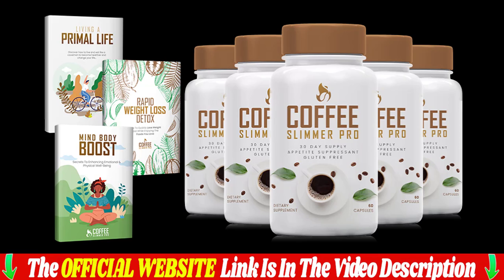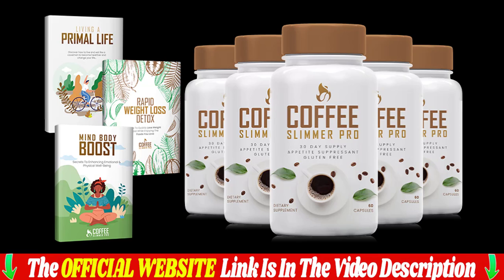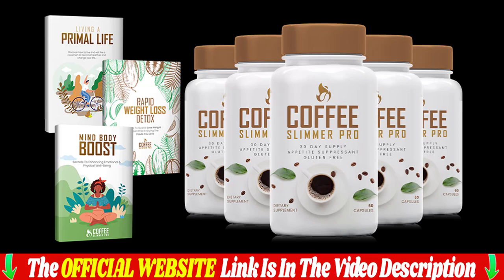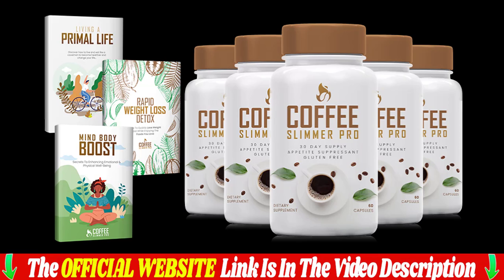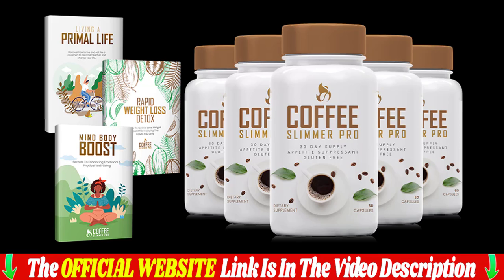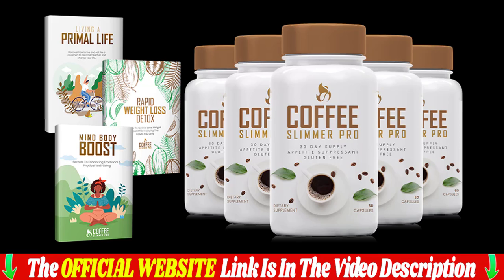【Coffee Slimmer Pro】 Weight Loss Review 💊 Where To Buy Coffee Slimmer 【Coffee Slimmer Pro】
In This Video you Will Know Everything About Coffee Slimmer Pro, So Please Watch It To The End, Because It Has a Lot of Important Information.

Coffee Slimmer Pro What Is It?

Coffee Slimmer Pro It is a totally natural product that will help is the only product that contains a blend of proprietary blend of ingredients that quickly burn fat. It allows your body to burn fat for energy instead of using carbs.

Does Coffee Slimmer Pro Work?

Yes, Coffee Slimmer Pro works and brings a lot of results, if you use Coffee Slimmer Pro the right way and do everything the right treatment I’m sure you’ll get a good result.

Coffee Slimmer Pro Benefits?

* Stop excess fat production and burn your current fat stores
* Suppress your appetite
* Supercharge energy levels without feeling jittery
* Stops emotional eating by enhancing serotonin levels
* Clinically tested natural ingredients and FDA certified facility

Coffee Slimmer Pro Where To Buy?

You will only find the original Coffee Slimmer Pro on official website, and to help you I will leave the website just above for you to access.